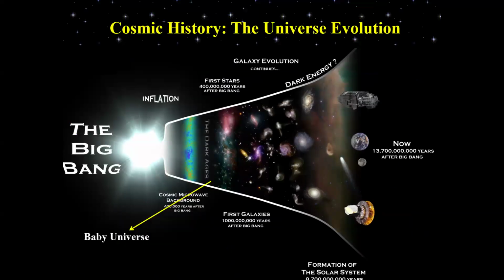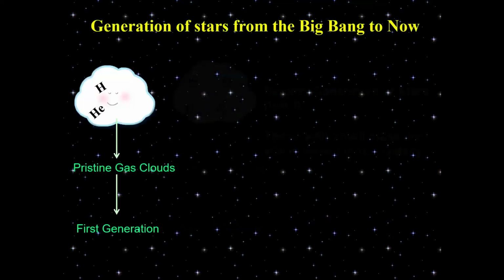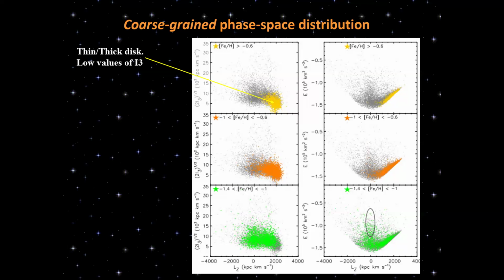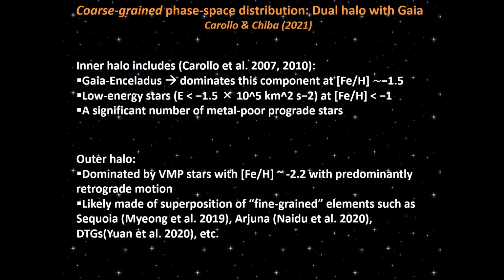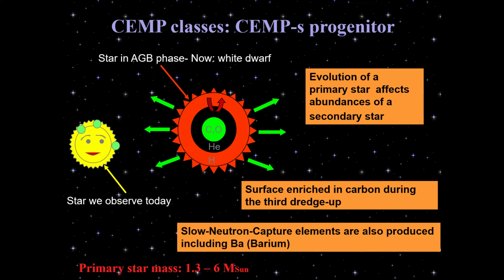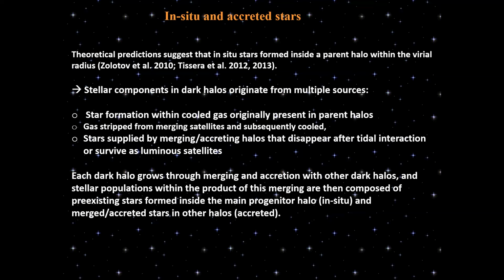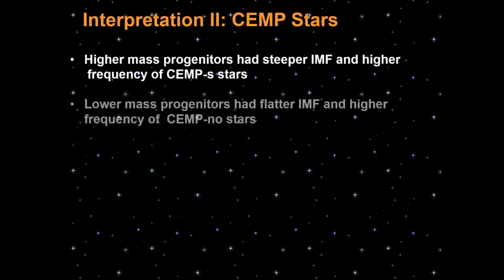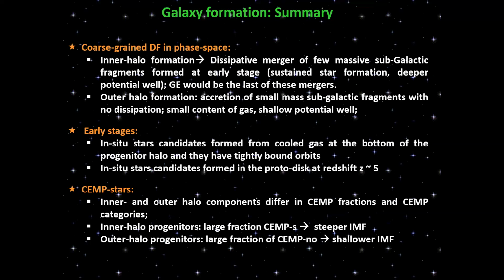JAC Daniela Carollo:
Understanding Galaxy Formation with Dynamically Informative Metal-Poor Stars in the Milky Way

Galaxies formation and the early chemical enrichment of the Universe are fundamental topics in modern astrophysics. Fossils stars in the Milky Way and its satellites can be used as tracers of both processes offering an amazing laboratory in the Local Universe. In this seminar I will review some of my research activity based on the chemo-dynamical analyses of large samples of metal-poor stars in the Milky Way. In all these analyses the aim is to understand the assembly processes of the Galaxy and the early chemical enrichment of galactic building blocks.